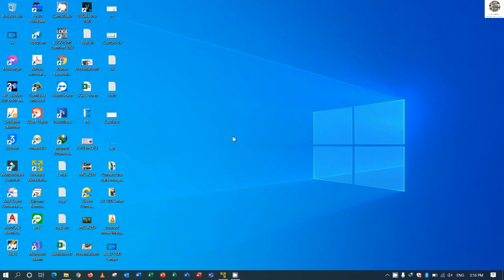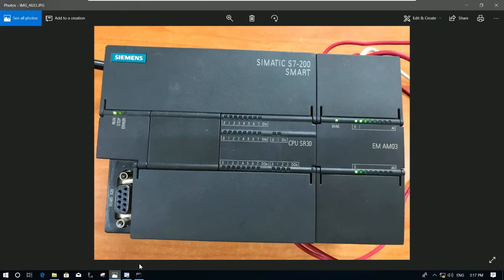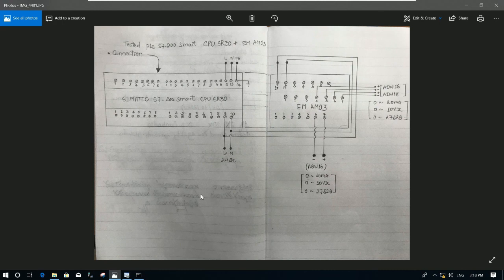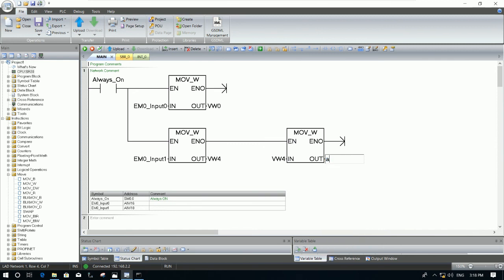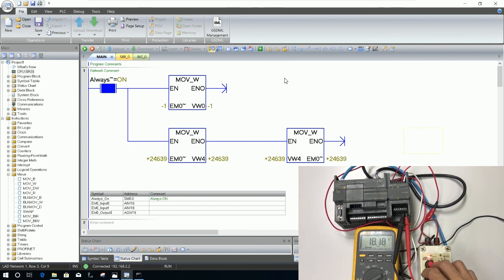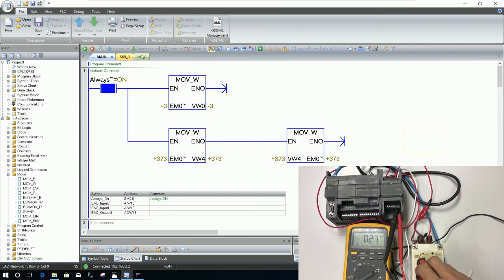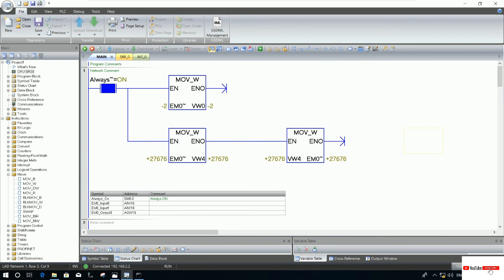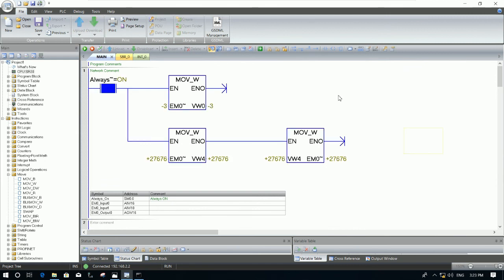Step 7-Micro/Win smart connected to PLC S7-200 SMART for configure Analog Output EM AM03 and testing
Today I have one video for show and share about Step 7-Micro/Win Smart connected to PLC S7-200 SMART for configure Analog Output module EM AM03 and testing.
In this video everyone will understand about how to use software
Step 7-Micro/Win Smart for configure the expansion module EM AM03 and testing with real PLC Siemens S7-200 Smart CPU SR30.